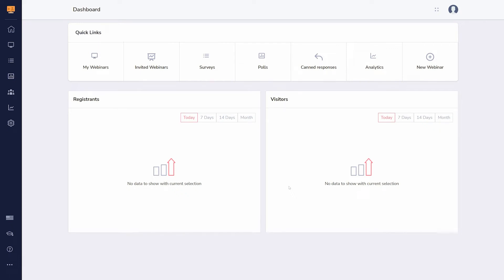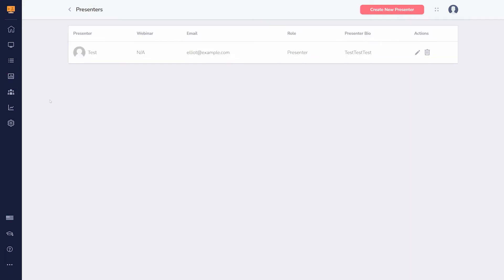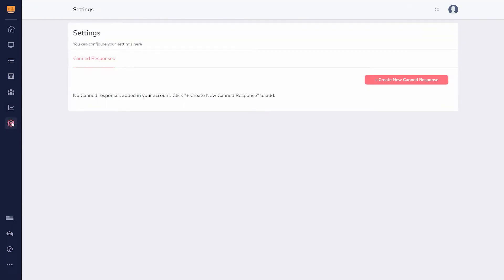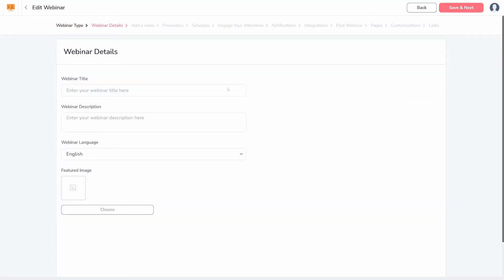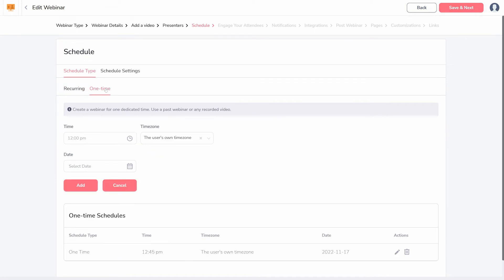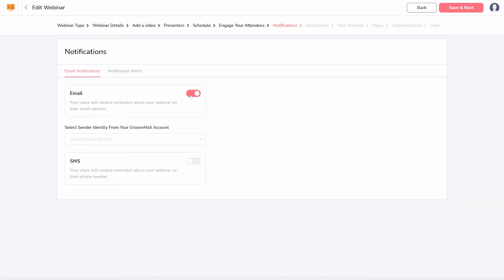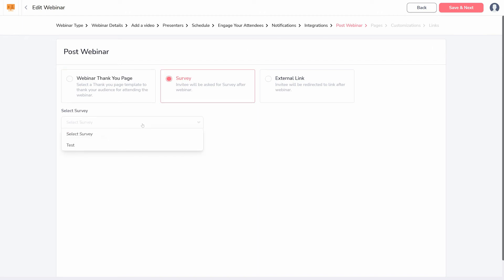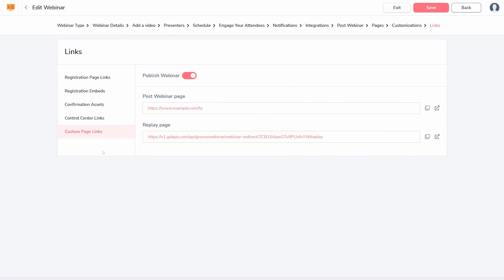GrooveWebinar Orientation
RESOURCES